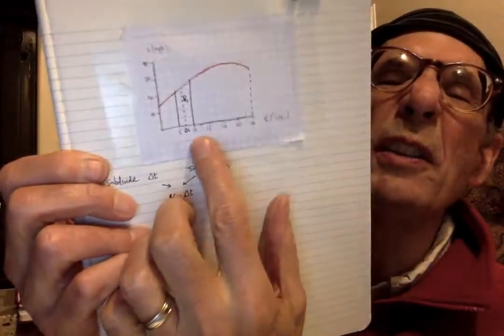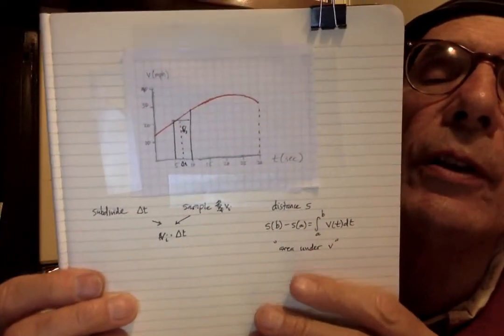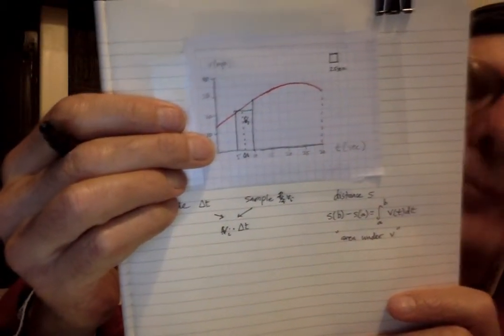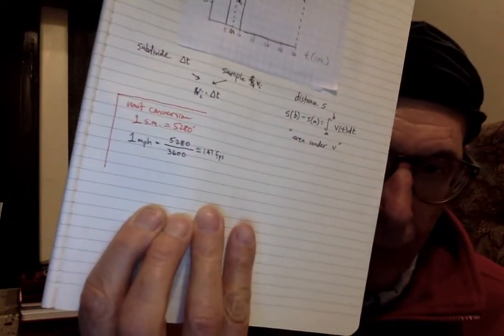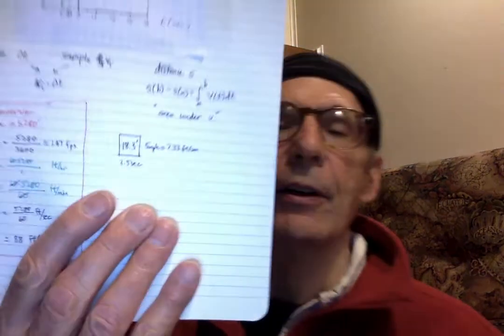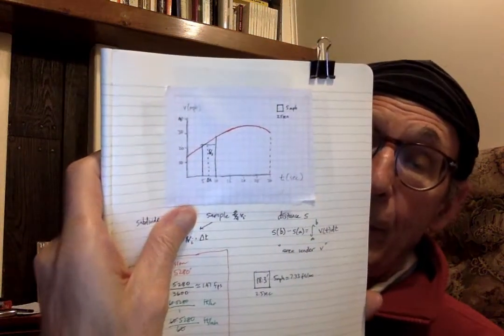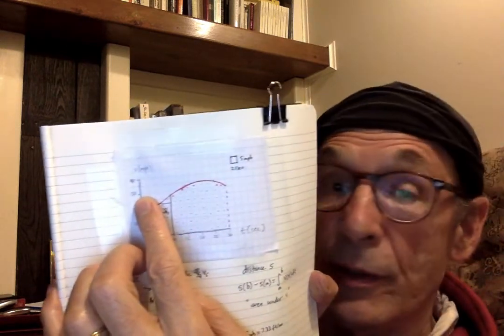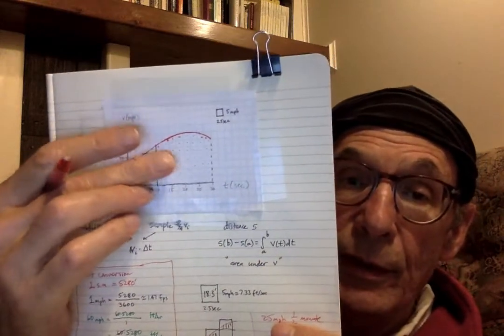Integrals And Speed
Integrals process velocity to give the distance travelled